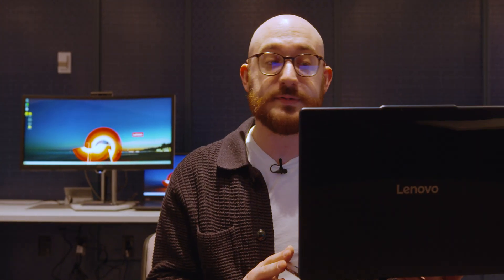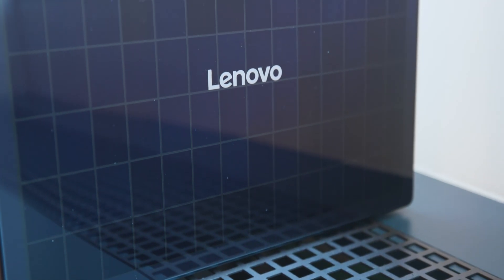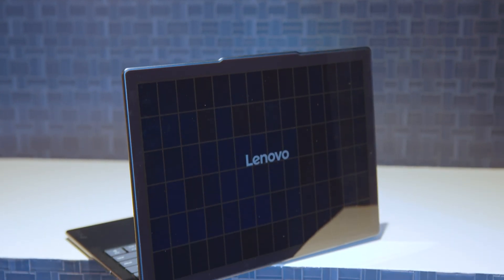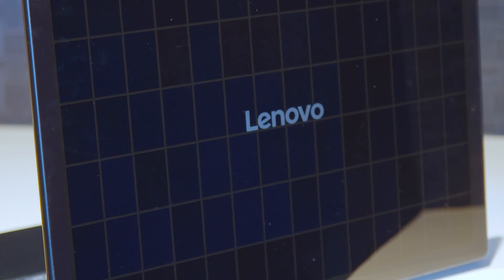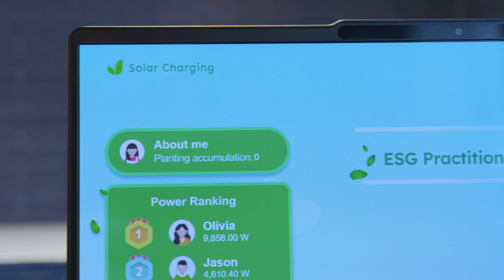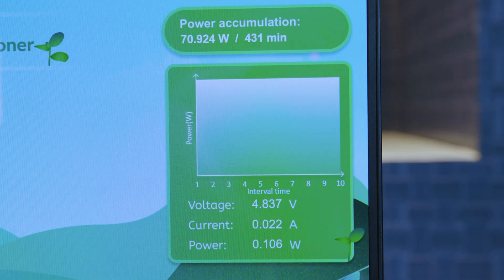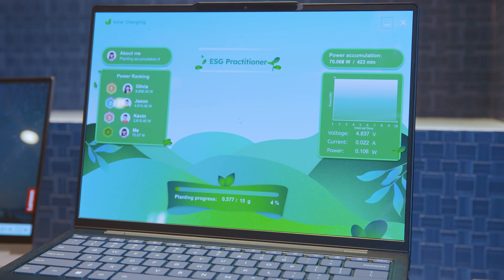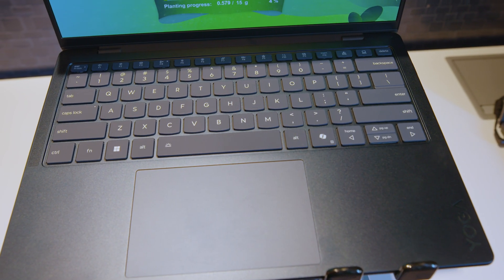Lenovo’s Yoga Solar PC Concept Retools Laptop Charging: Sunlight In, Cat Videos Out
A solar-powered laptop? Uh-huh! Tipped at MWC 2025, this prototype PC has panels on its lid to convert sunshine or ambient light into battery life.

Read more about the Lenovo Yoga Solar laptop right here!
Sunlight In, Cat Videos Out: Lenovo’s Yoga Solar PC Concept Retools Laptop Charging

0:00 Intro and overview
0:21 Solar panels and charging
0:55 Screen and wrap up